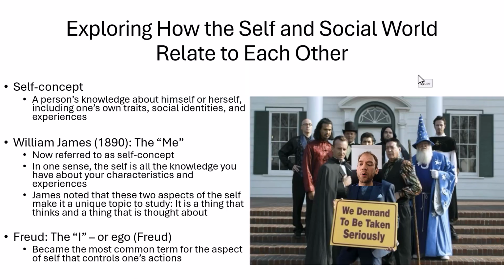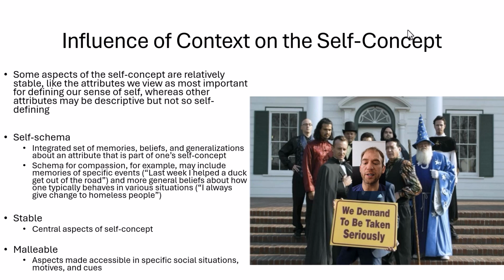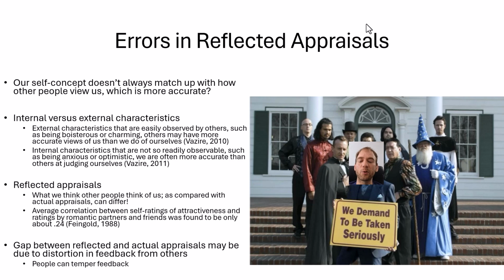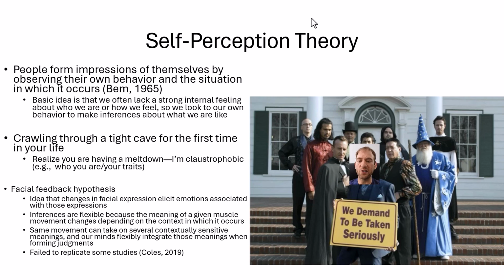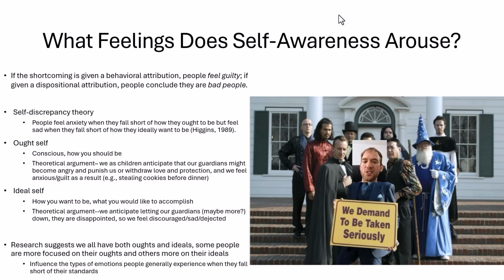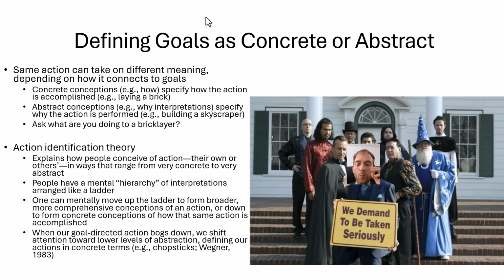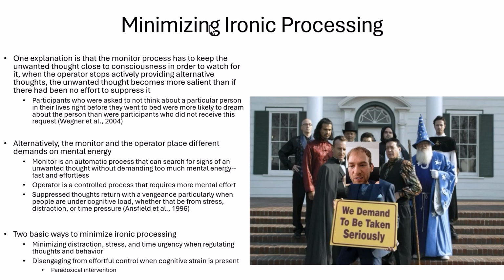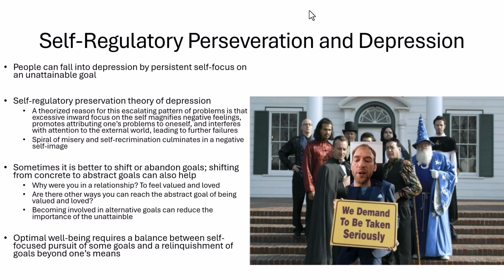Social Psychology--Nature, Origins, Functions of the Self (Chapter 5)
00:00 Self-Concept; Social Identity Theory; Socialization; Groups Study; Interdependent/Independent Self; Gender Differences Self; Social Role Theory
10:00 Self-Schema; Working Self-Concept; Solo status; Reflected Appraisals; Symbolic interactionism; Looking-Glass Self
20:00 Self-Evaluation Research; Errors in Reflected Appraisals; Social Comparison Theory
30:00 Better-than-average Effect; Correcting Errors; Self-Perception Theory
40:00 Facial Feedback Hypothesis; Errors of Self-Perception; Self-Regulation; Role of Self-Awareness; Self-Awareness Theory; Internal Standards
50:00 Escaping for Self-Awareness; Self-discrepancy theory; Ought/Ideal Self; Self-Discrepancy Theory; SDT Research
1:00:00 Goals/Motivation; Concrete/Abstract Goals; Affective Forecasting
1:10:00 Hot/Cold Processes; Delay of Grat Chronosystem; Ironic Process Theory; Minimizing Ironic Processing; Ego Depletion
1:20:00 Critiques of the Ego-Depletion; Cognitive reappraisal; Future You; New Year’s Resolutions; Habits Self-Regulatory Preservation Theory of Depression